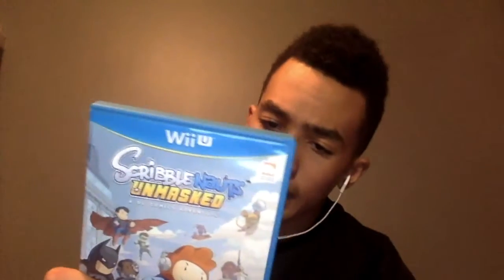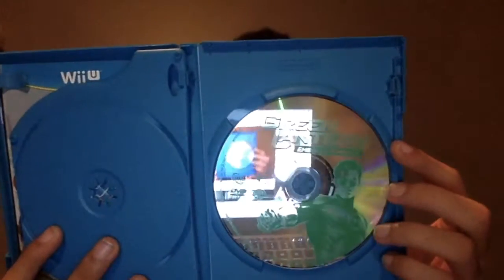MY MODERN GAME COLLECTION!!!!!!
LET'S SEE IF WE CAN GET THIS TO 10 LIKES!

What's goin on everybody, Koopa here and today, I decided to show you guys my modern game collection, and sorry this video is SUPER long. I will also be making a retro game collection video as well. Other than that, enjoy!

Social media and game usernames!
Google+: Koopa
Skype: rawdogggames
NNID: RawsonKing
XB1 gamertag: MCRawDogg18